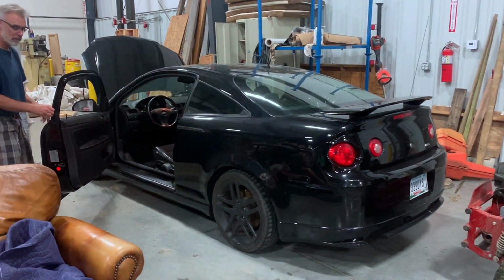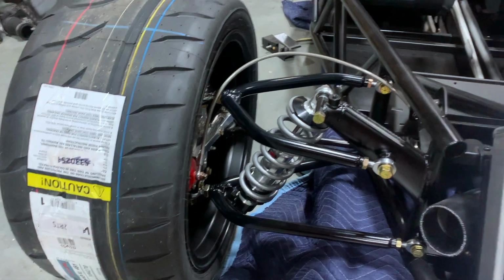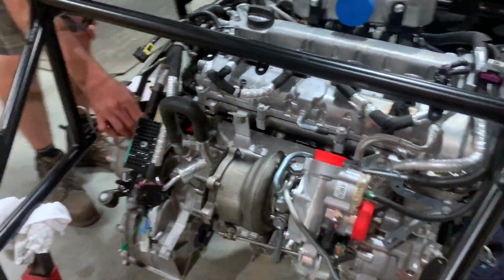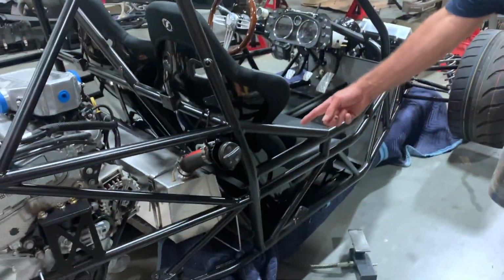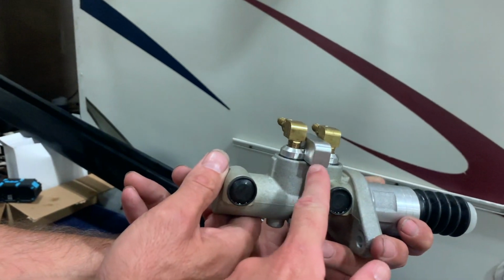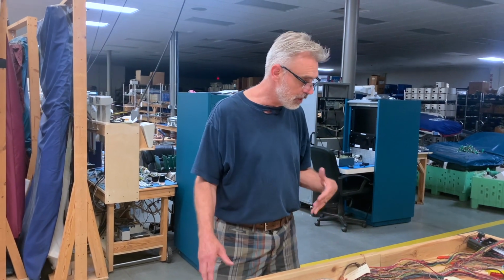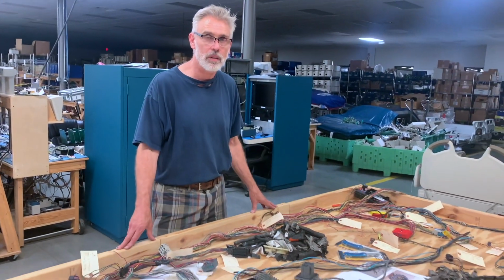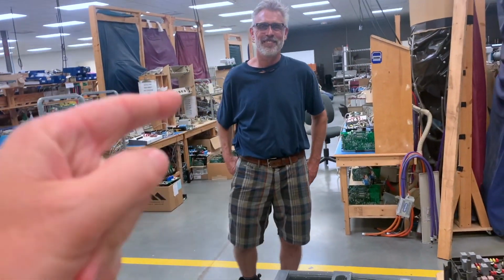Goblin news!! HD 1080p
Big news for the DF Goblin community!! Michael Wilson has been secretly working on something for anyone interested in buying a DF Goblin. It's going to be a real game changer when this comes out. I also get to see his Goblin for the first time and a Cobalt or two that might be for sale. Such a good deal for a turbo cobalt!